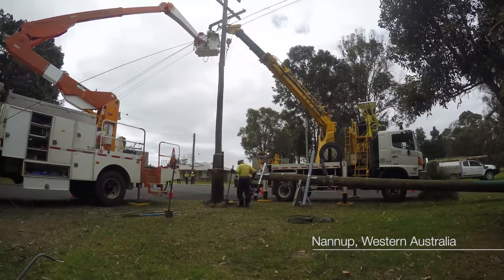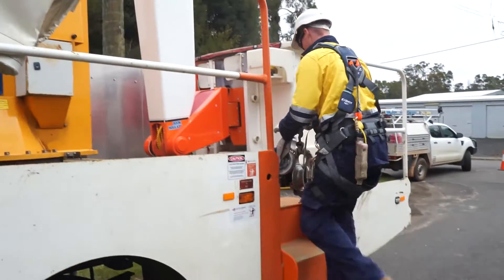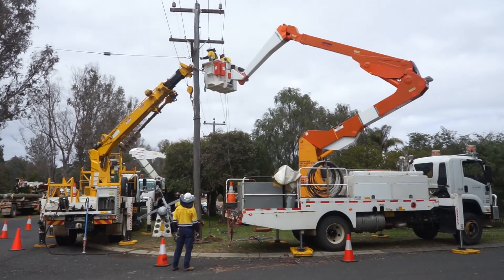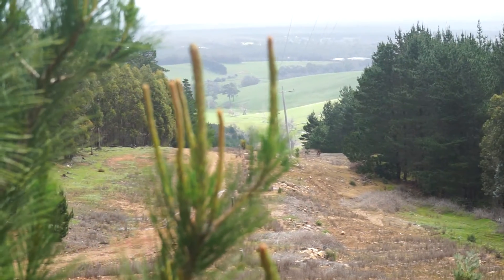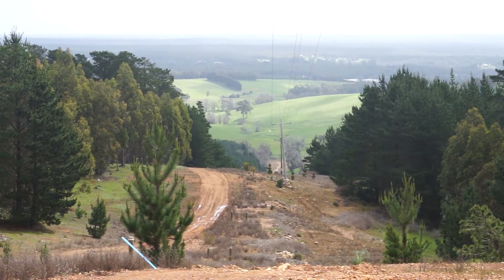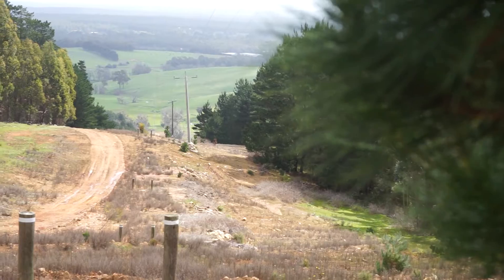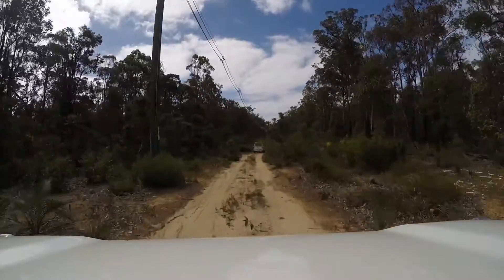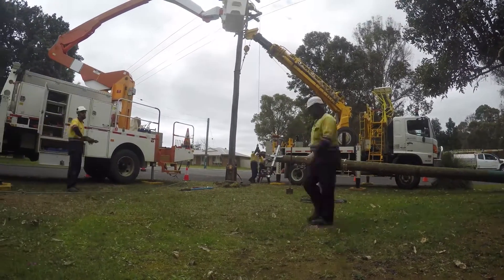Strengthening the network in Nannup and surrounding areas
Our crews have been busy upgrading the electricity network in Nannup, Bridgetown and the surrounding areas to improve reliability for the local community.

See how our crews work to minimise customer interruptions, while also navigating highly vegetated, hilly and muddy terrain.